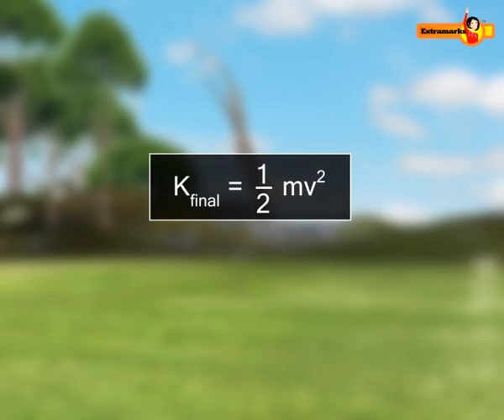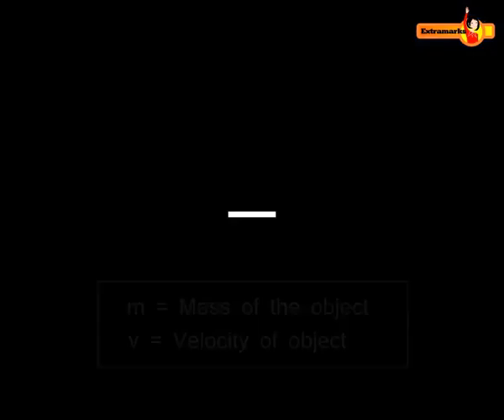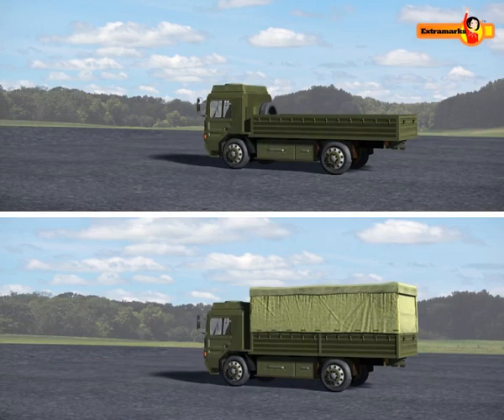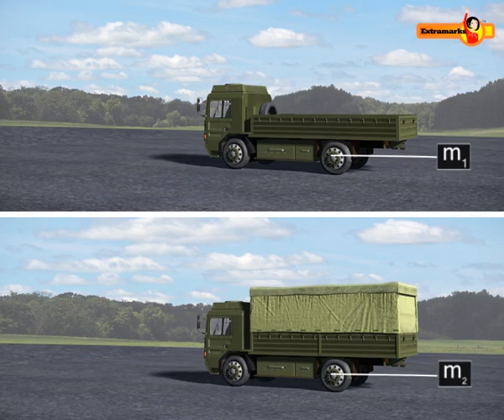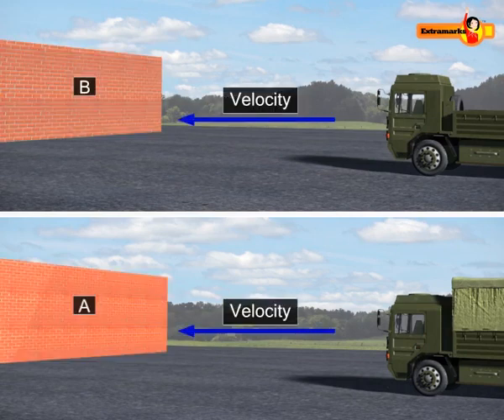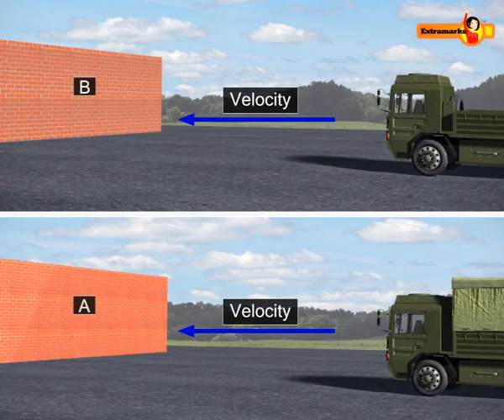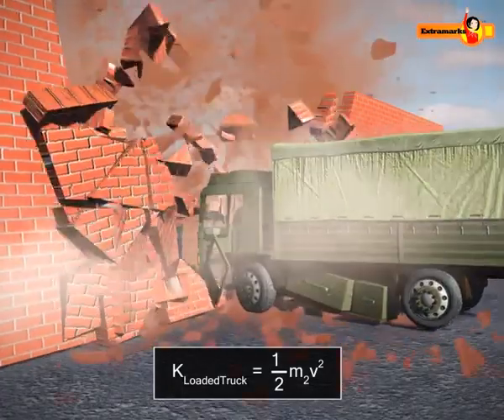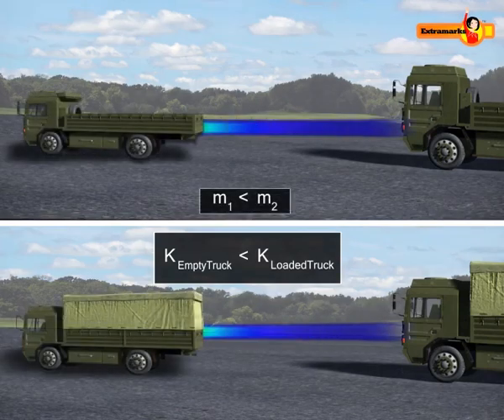kinetic energy ? | Deep Concept With AniMation